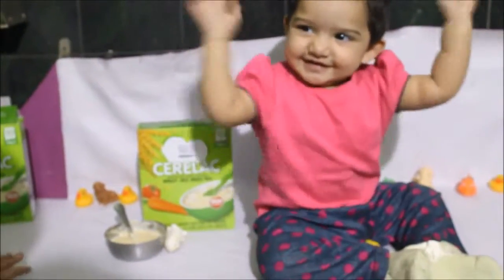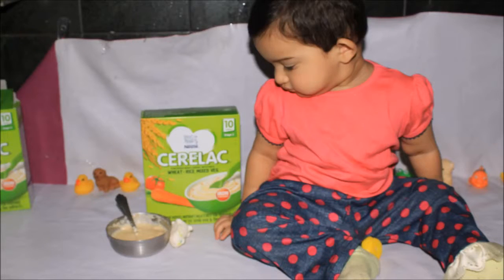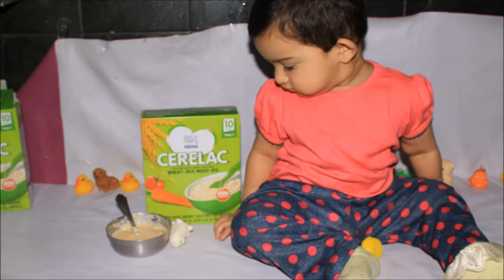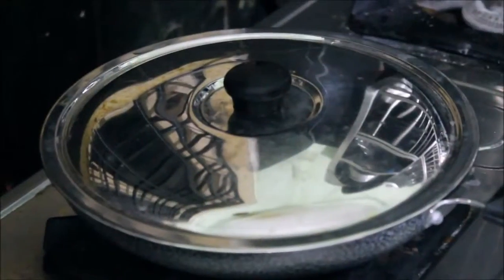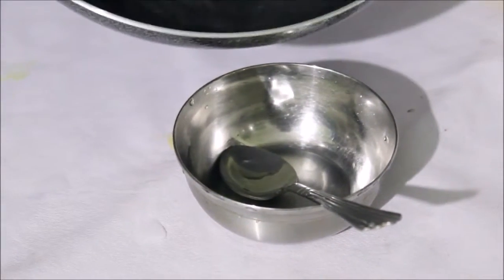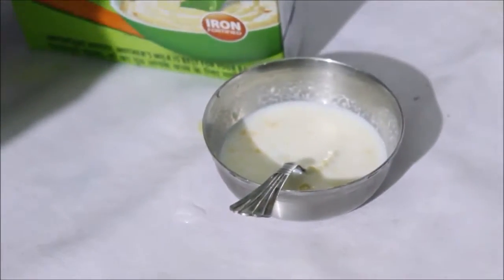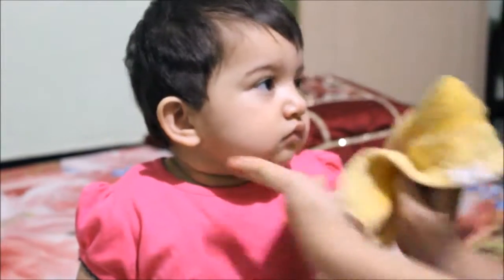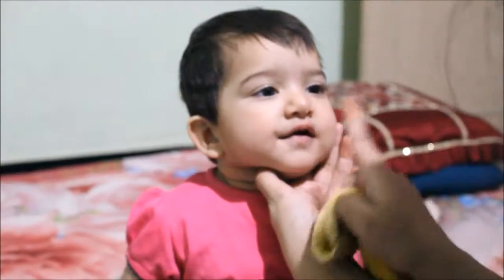Best Breakfast Food for 10 Months Babies CutiewithDaddy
hello friends ma asad ali hazir hu phr 1 new video lay kay umeed karta hu apko mari video achi lgy gi or friends video full watch kea kry or video ko like shear or subscribe zaror kea kry or sath bell kay icon ko be press kar dea kry tay kay mari har new any wali video apko zareya Notifications milti rhy